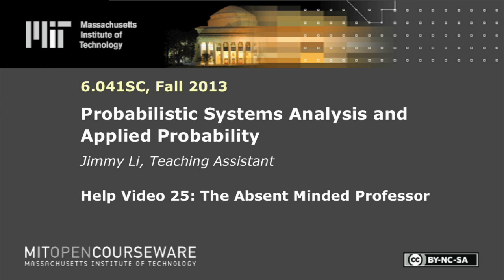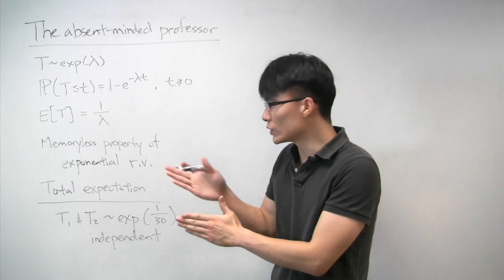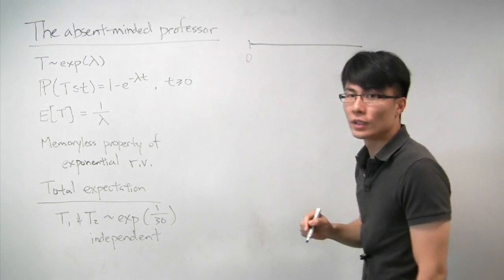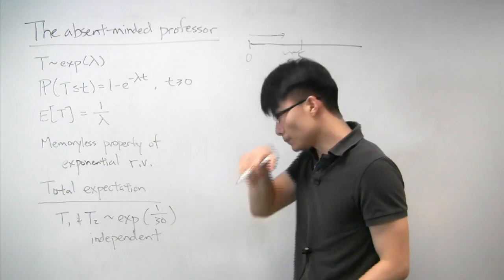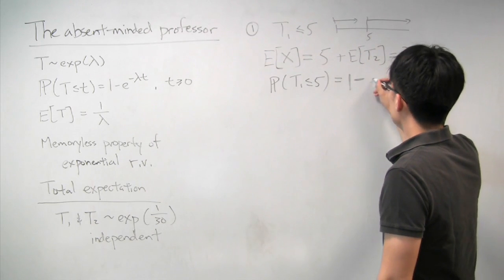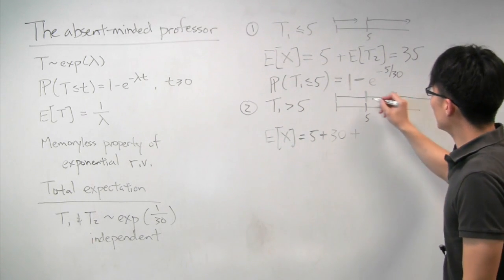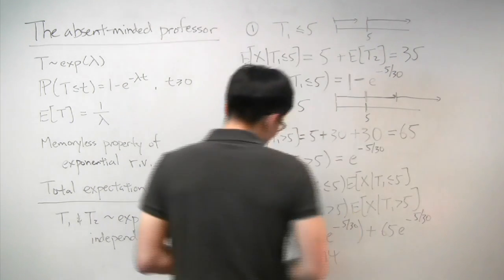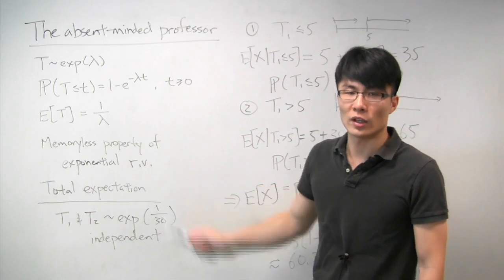The Absent Minded Professor